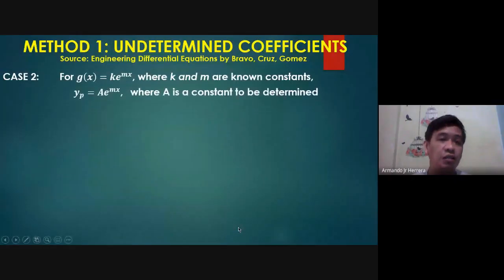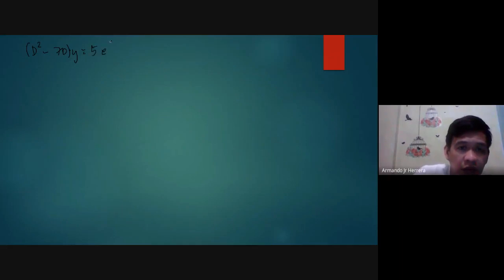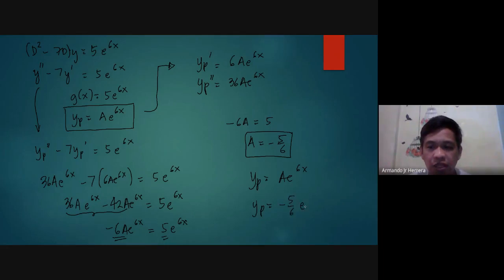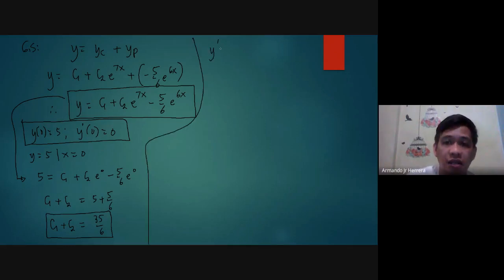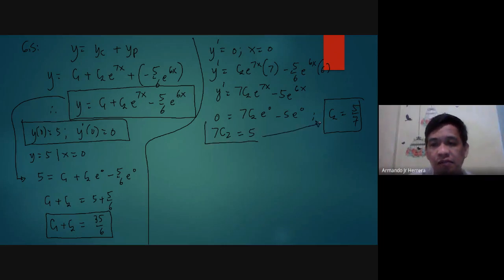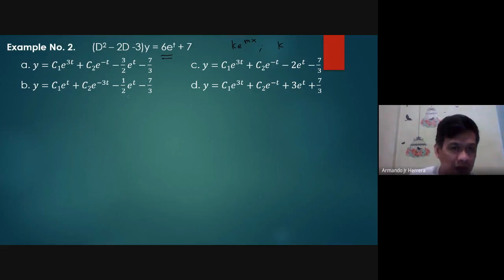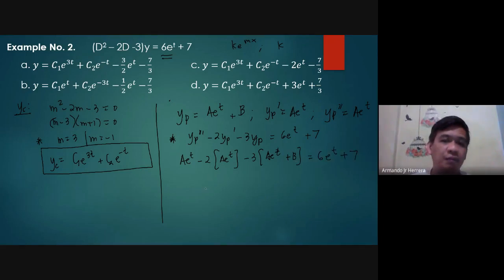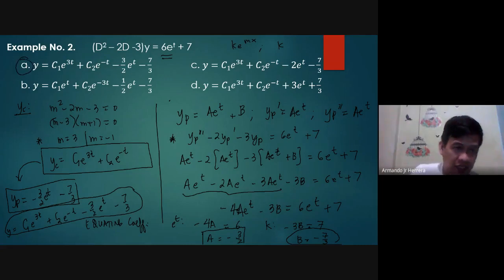17 Nonhomogeneous LDE - Undetermined Coefficients Case 2